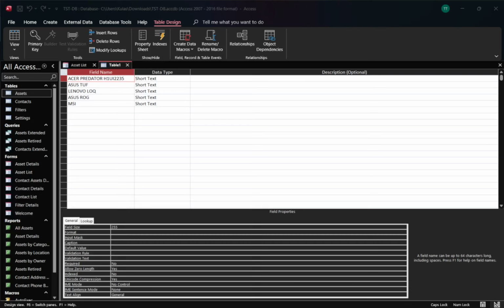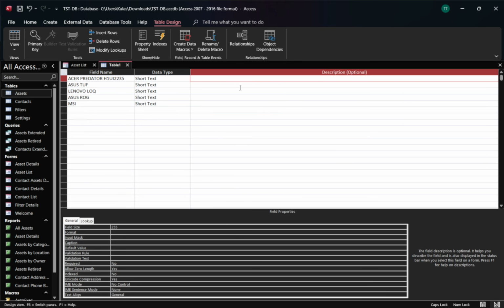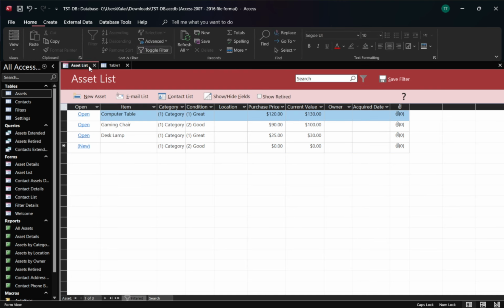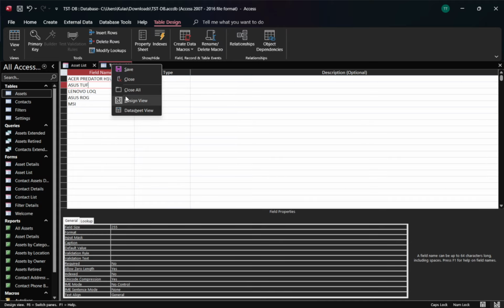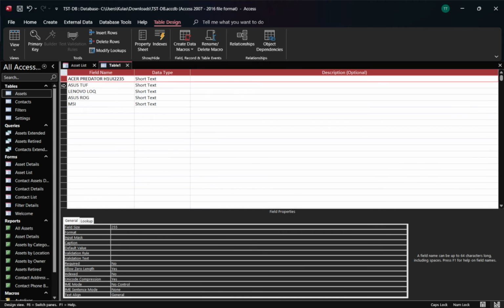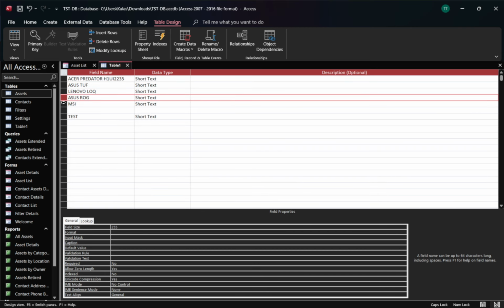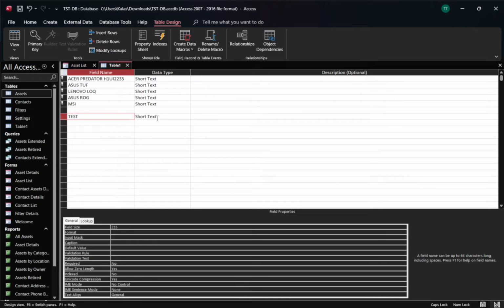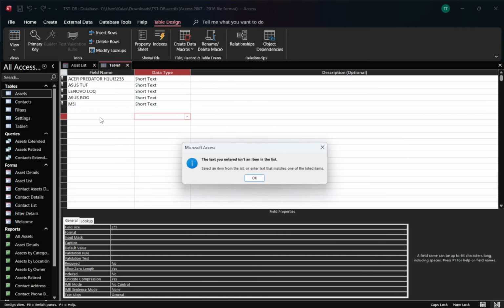How to Set a Primary Key in Microsoft Access [2026 Full Guide]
How to Set a Primary Key in Microsoft Access

In this video, we show you exactly how to set a primary key in Microsoft Access to ensure each record in your table is unique and easily identifiable. We explore the essential structural settings within the table design interface that allow you to designate a specific field as the unique identifier for your data.

Establishing a primary key is a fundamental step in relational database design, as it prevents duplicate entries and serves as the anchor for creating relationships between different tables. We focus on the importance of selecting a field that contains truly unique values—such as an ID number—and utilizing the design tools to toggle the key attribute, which optimizes your database for faster searching and data integrity.

Technical Specs:
Software: Microsoft Access; Feature: Table Design & Data Integrity